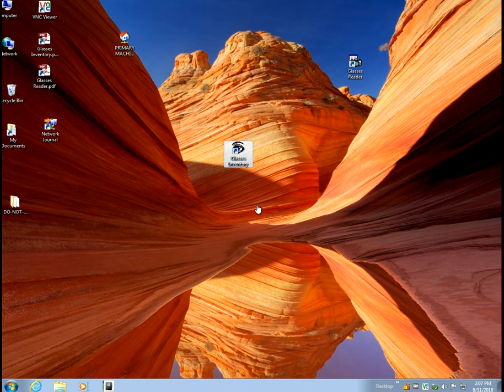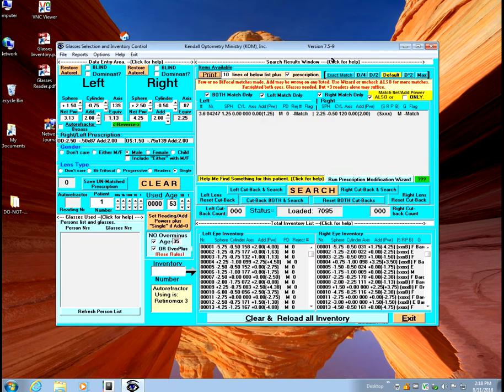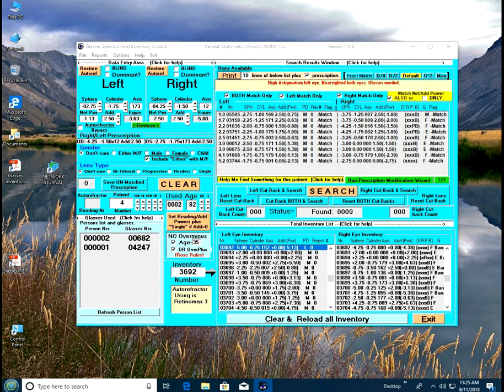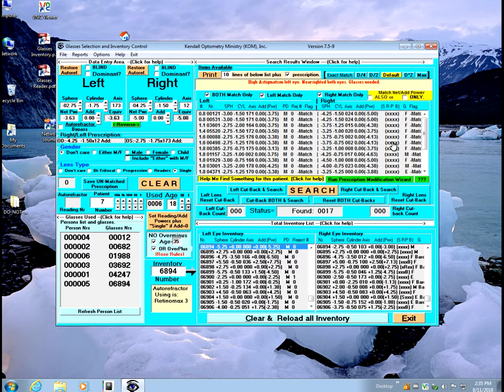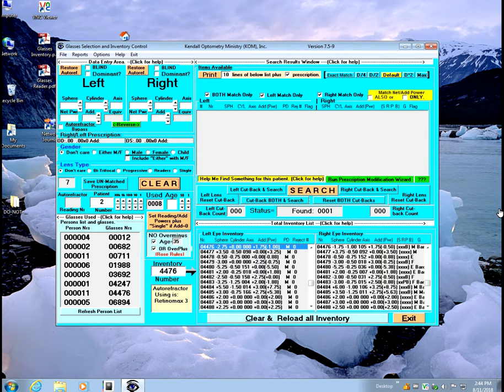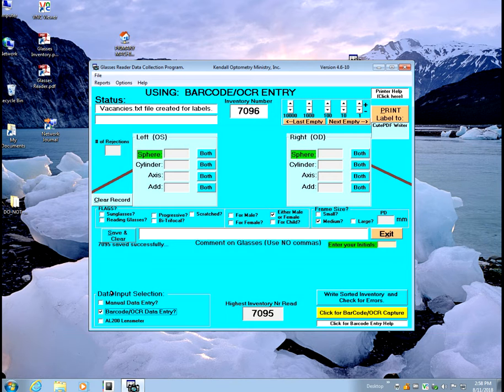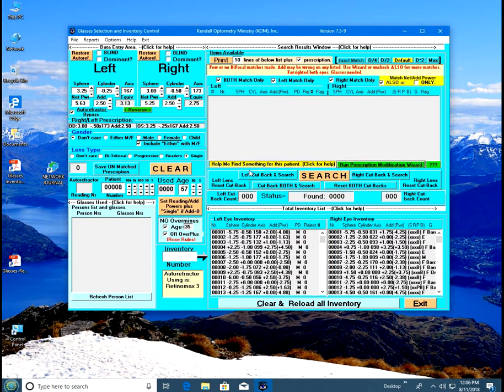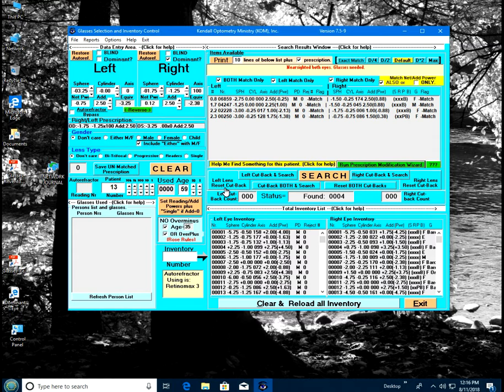PC Network Usage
Operating the Glasses Inventory and Glasses Reader on a PC network.